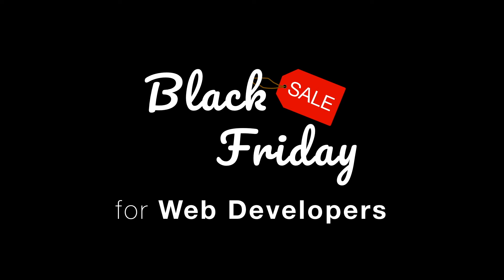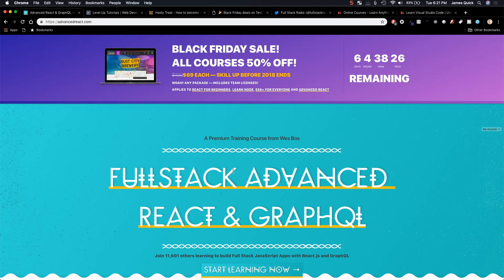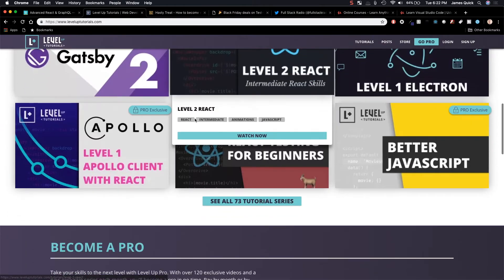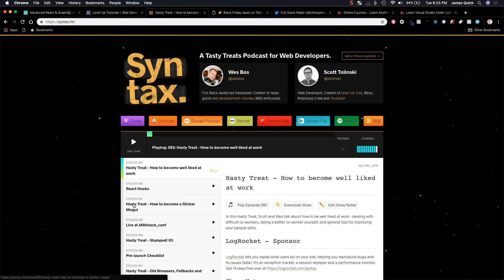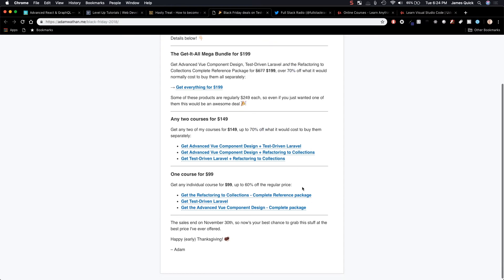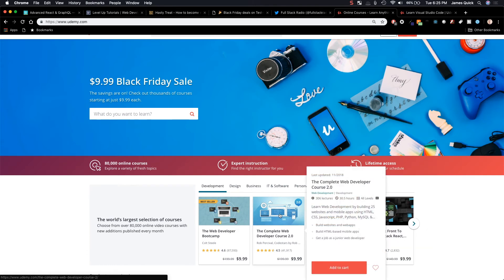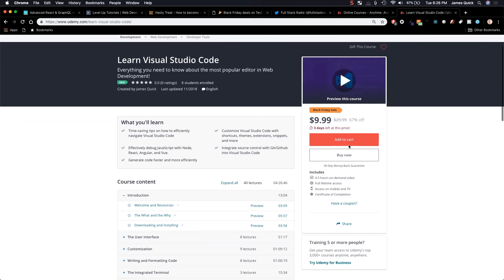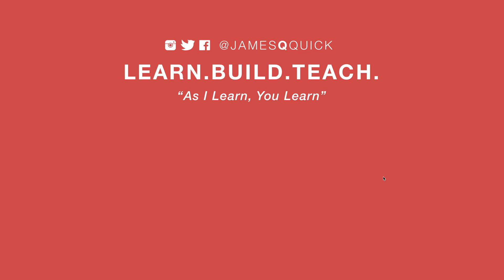Hottest Black Friday Deals For Web Developers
Check out the hottest Black Friday deals for Web Developers!